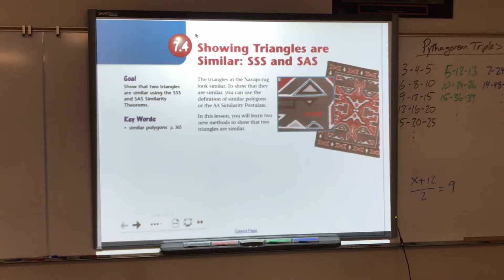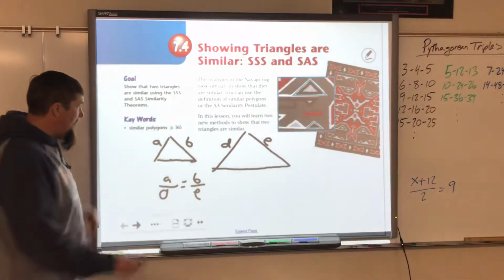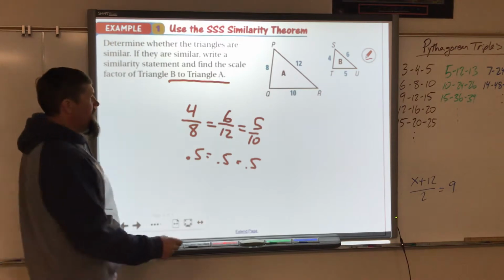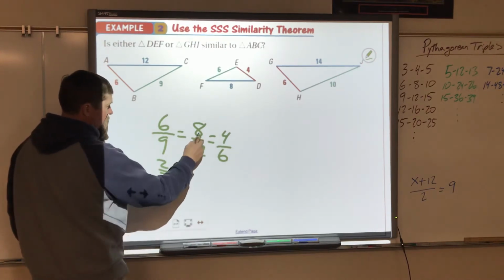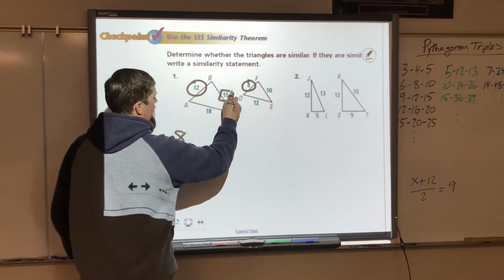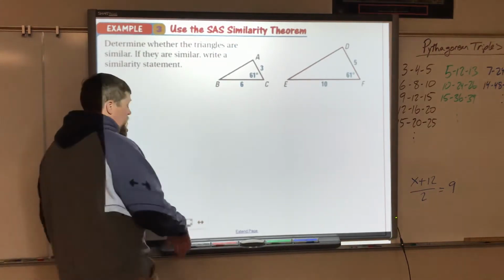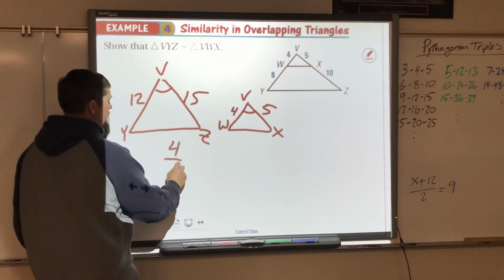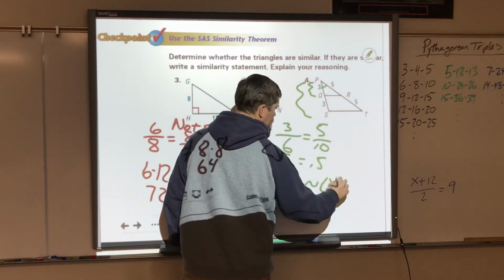7-4 Showing Triangles are Similar: SSS and SAS